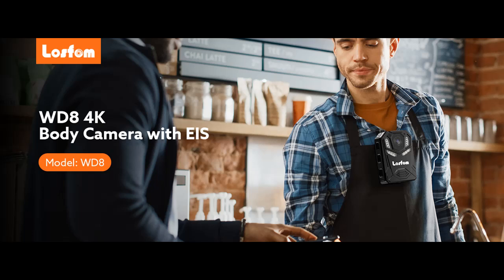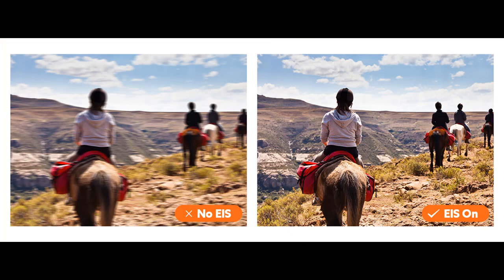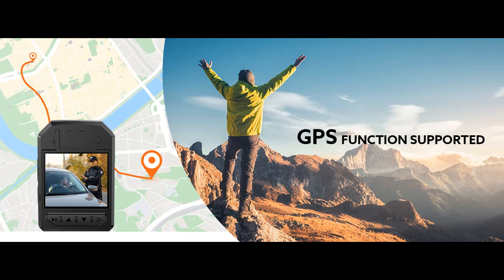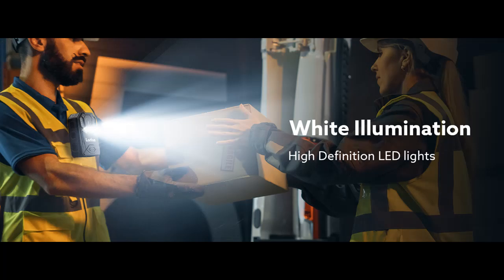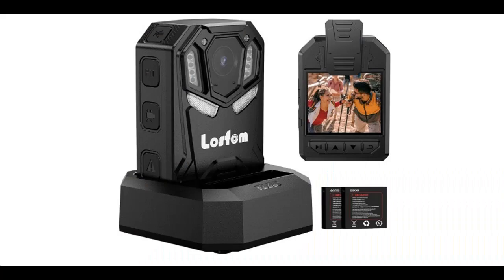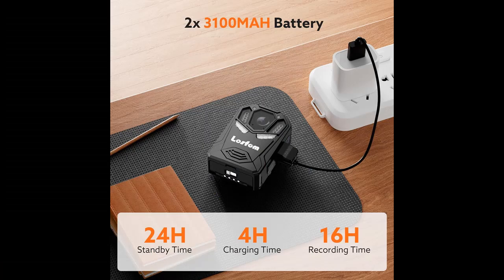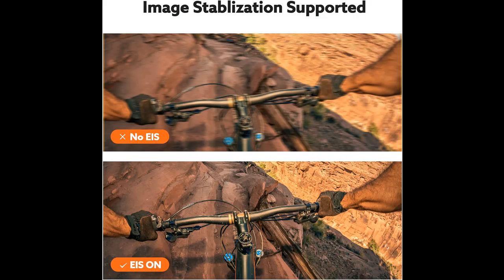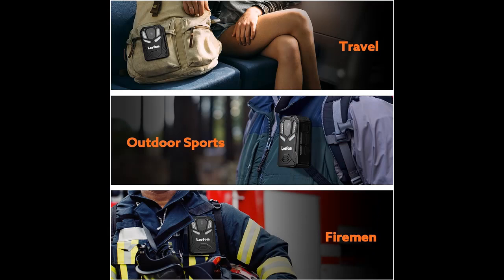Losfom WD8 4K 128G Body Worn Camera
Key Features| Losfom WD8 4K 128G Body Worn Camera, Body Camera with GPS,2PCSx3100mAh Batteries for 16hours Record,Stablization Supported/LED Light,Body Mounted Camera with Charging Dock for Outdoor,Cars, Travel

Get more feature or details in text (Features/Reviews/etc...) Please follow link as 👉🏻👉🏻👉🏻